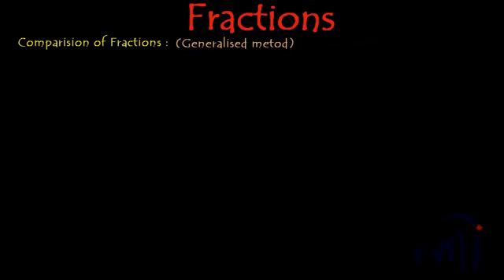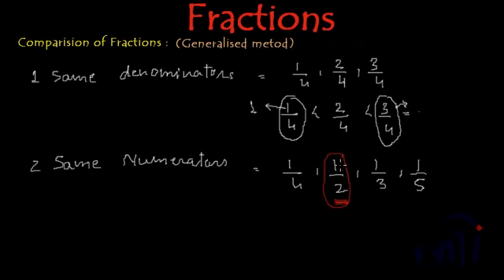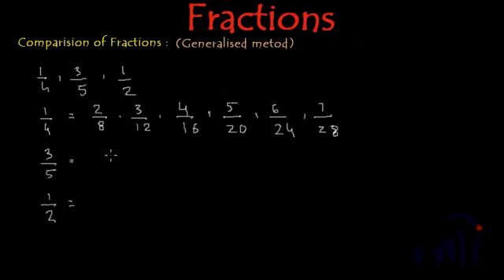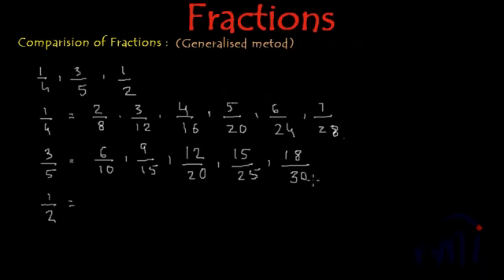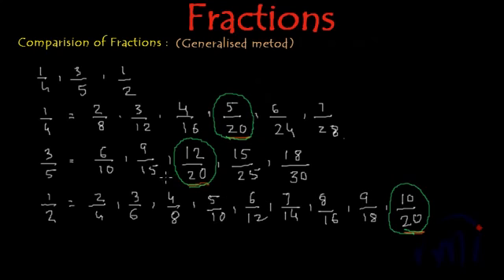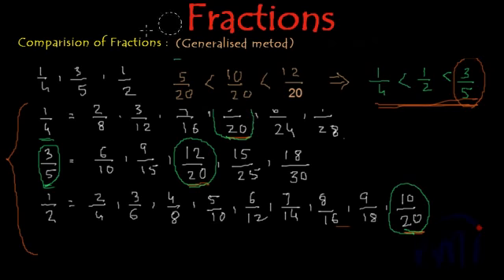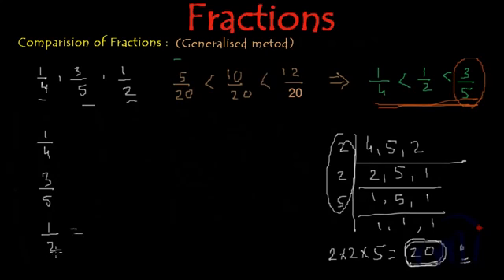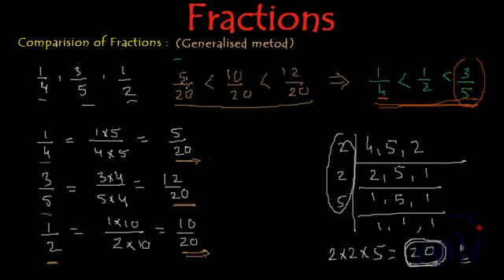ADDDA247: Compare unlike fractions General method crack SBI, SSC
Crack SBI PO and SSC exam